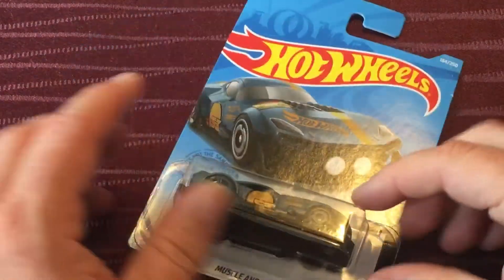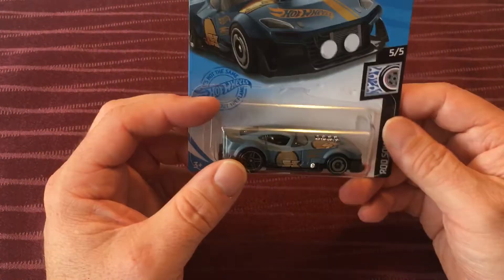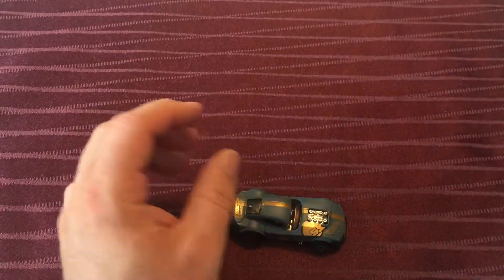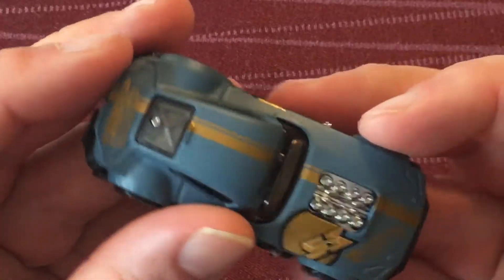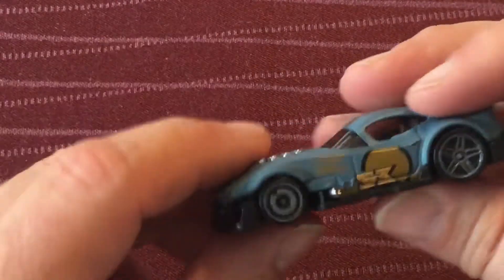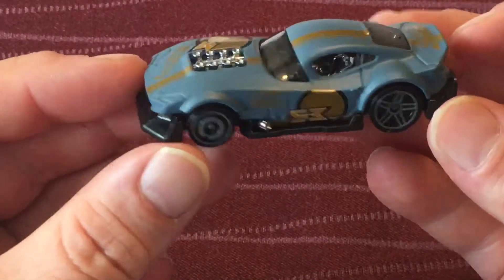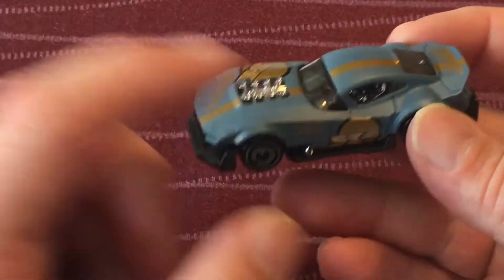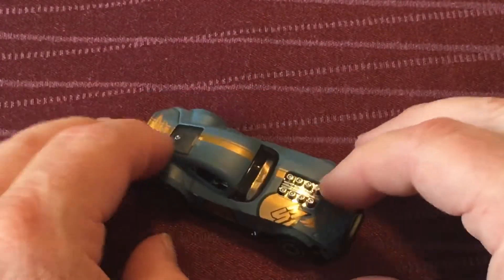Hot Wheels Muscle and Blown Pro Squad Unboxing